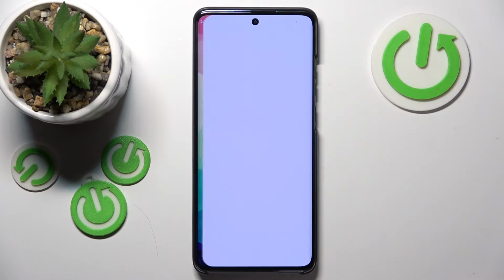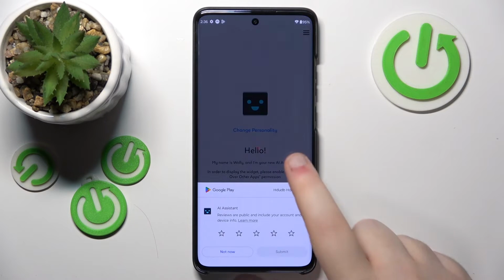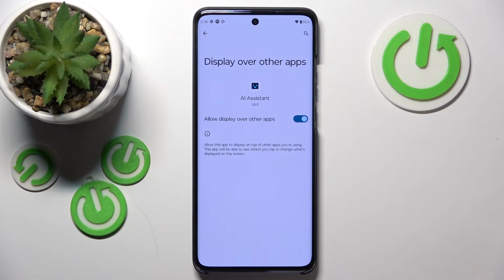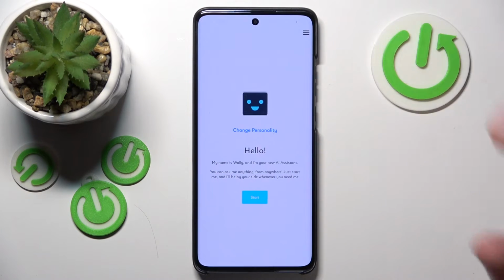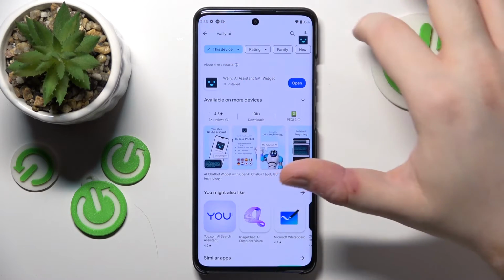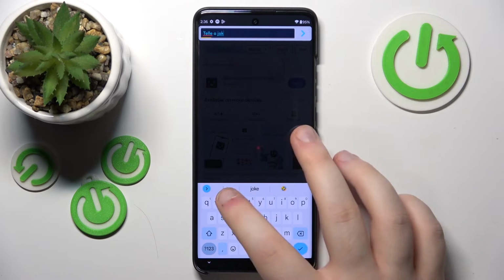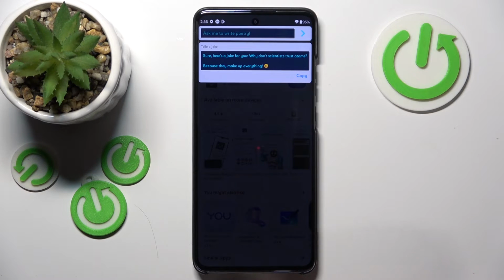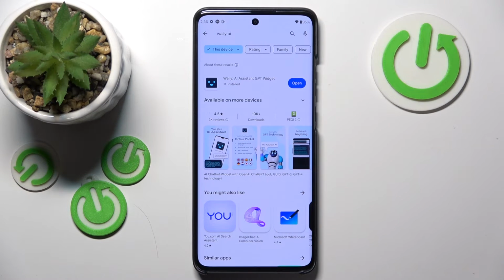How to Install Chat GPT Widget in MOTOROLA Edge 40 Neo? – Download Chat GPT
The chat GPT feature is a quick way to connect with your MOTOROLA Edge 40 Neo, so we will show you how to use it! In this tutorial, you will learn how to add a chat GPT widget to the home screen of your MOTOROLA Edge 40 Neo by following the proper steps. We will follow all of the steps we have shown you in order to install the Chat GPT option on the MOTOROLA Edge 40 Neo successfully.

How to download chat GPT on MOTOROLA Edge 40 Neo?
How to use chat GPT on MOTOROLA Edge 40 Neo?
How to install the Chat GPT widget in MOTOROLA Edge 40 Neo?
How to install chat GPT on MOTOROLA Edge 40 Neo?